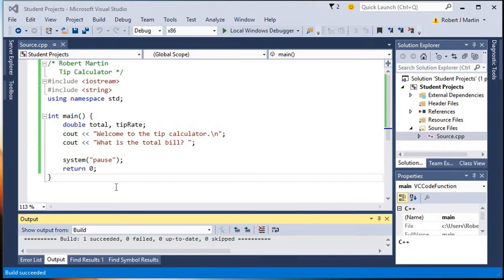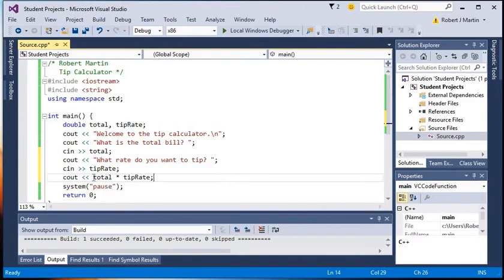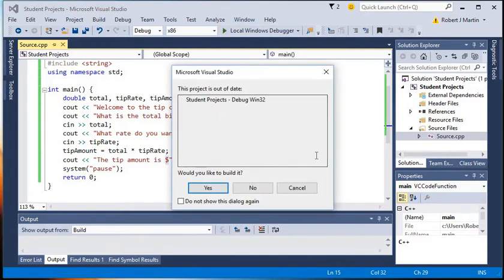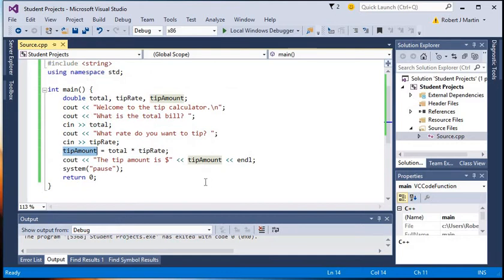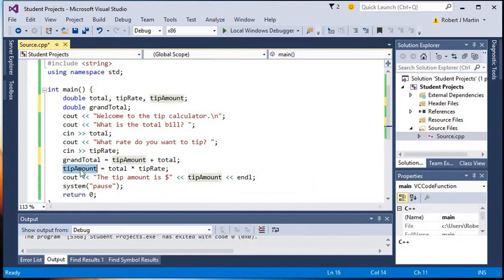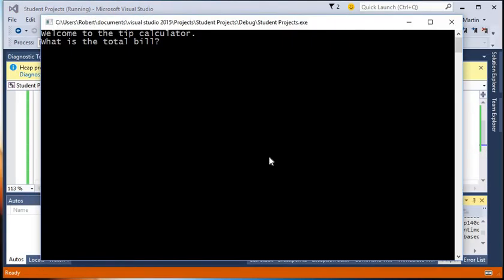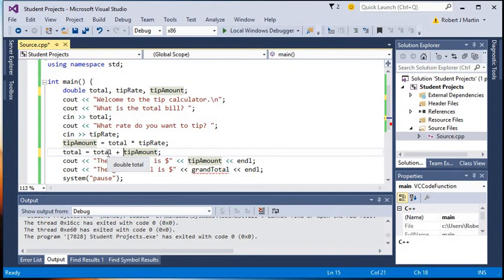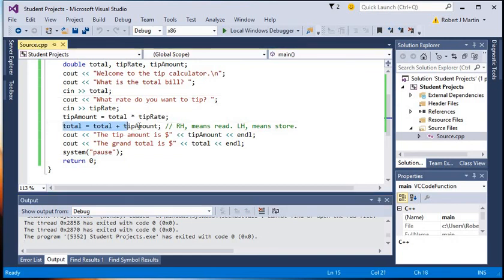Tip Calculator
A simple Tip Calculator Program